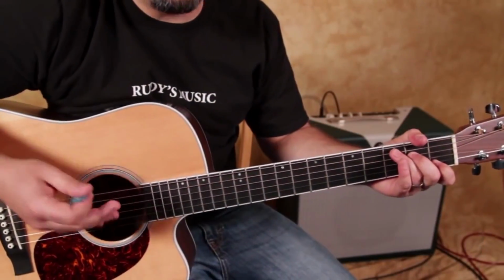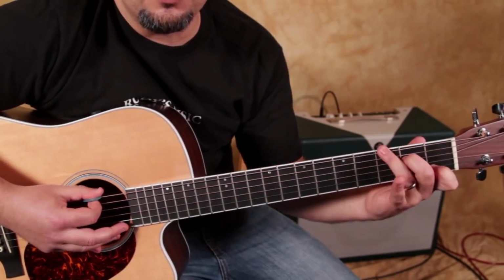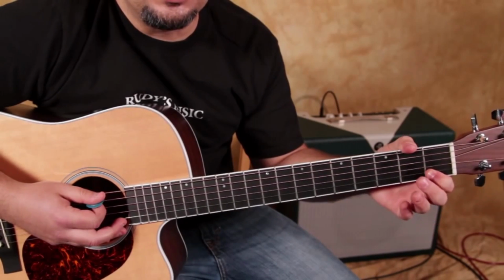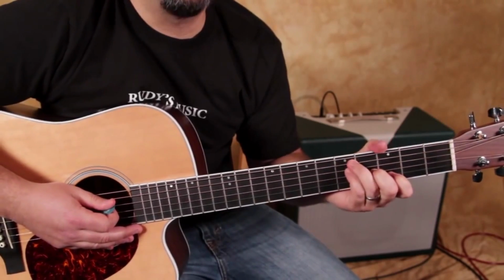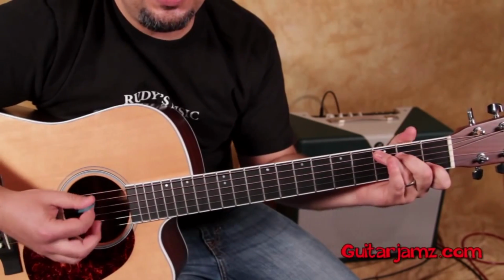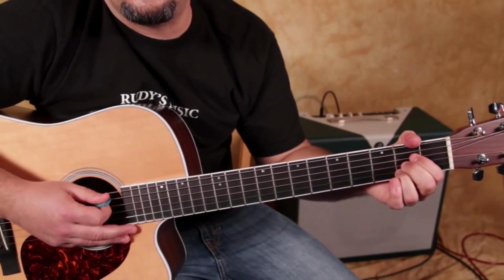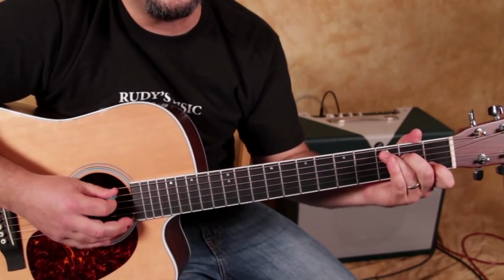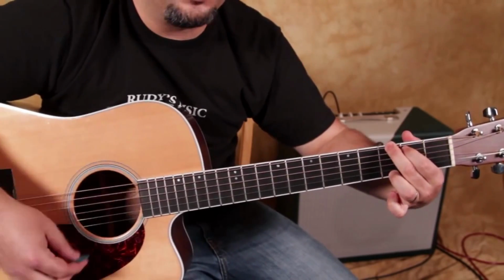Eric Clapton Acoustic Blues (Classic guitar chord progression)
clapton licks tab,clapton blues licks,clapton guitar licks,eric clapton blues riffs,eric clapton blues songs,eric clapton blues power

Have you always dreamed of hearing your favorite song on the radio and then be able to play along with your guitar almost instantly ...
Or imagine pulling out your guitar when you are at a party with friends or relatives and have them gather 'round' as you play their favorite tunes.
Or what if you could join a band, or play onstage in front live audience ..